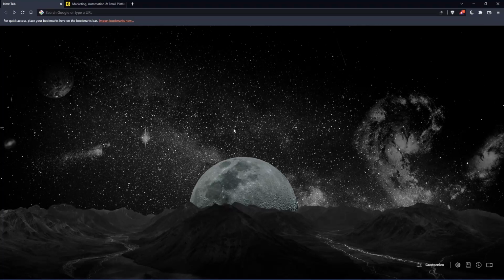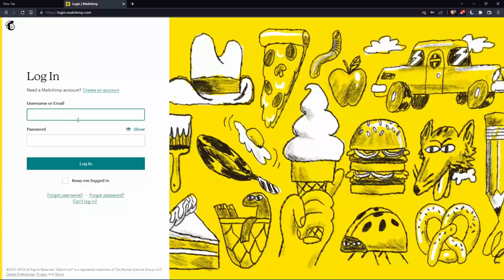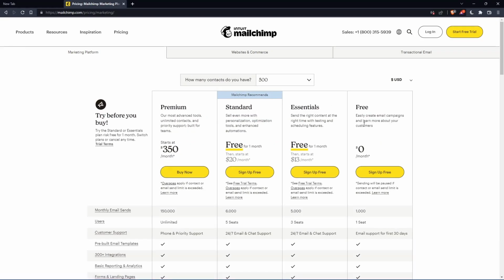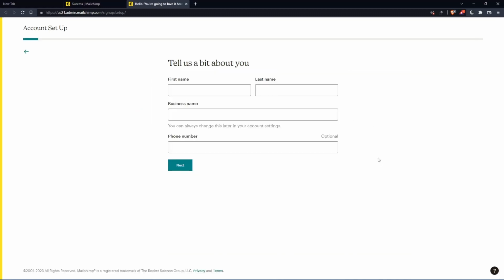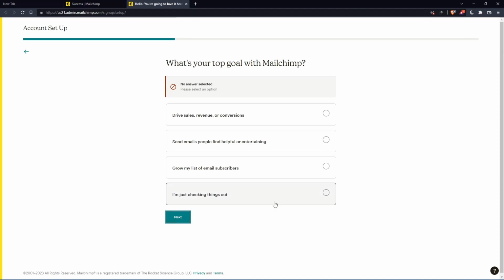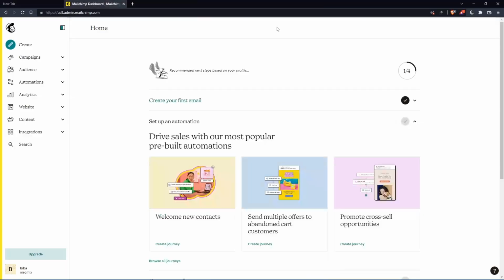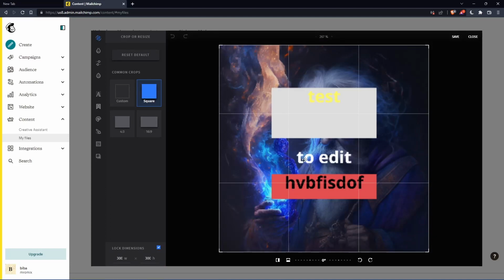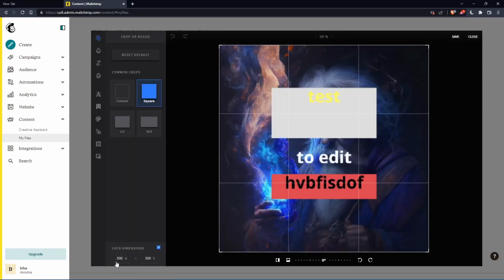How To Resize Image Mailchimp Tutorial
Today we talk about resize image,how to resize image,resize image mailchimp,how to use mailchimp